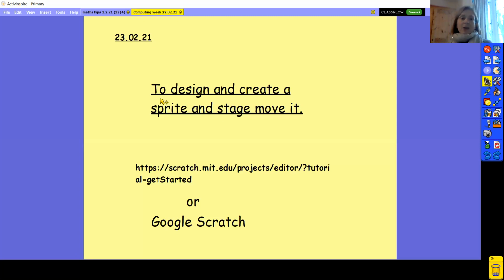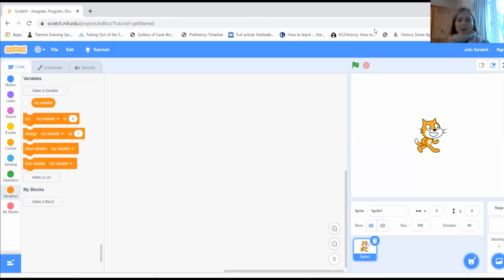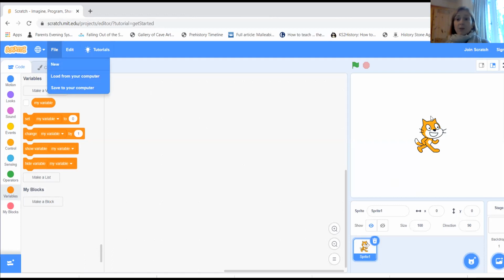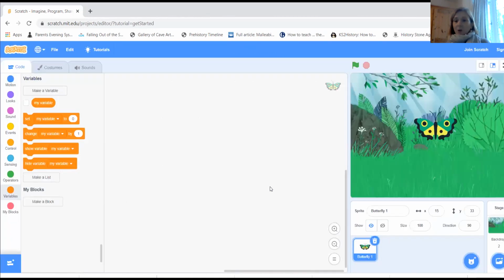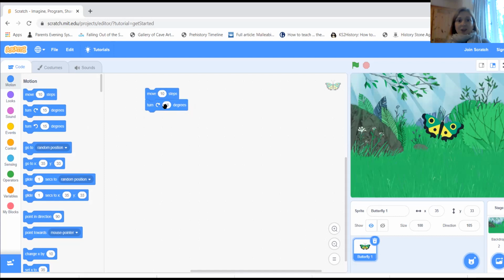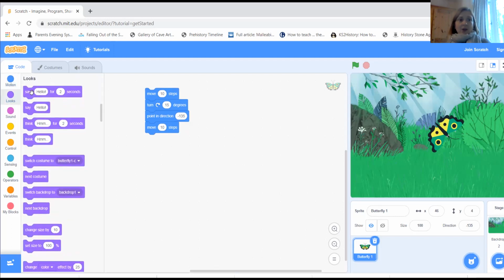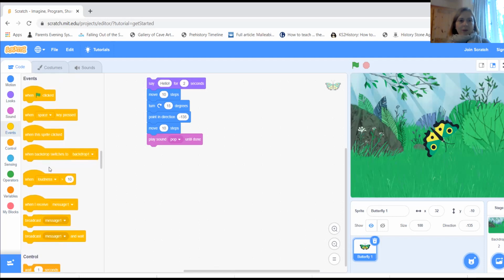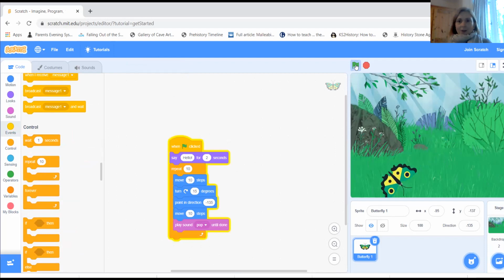Year 3 Computing 23 02 21